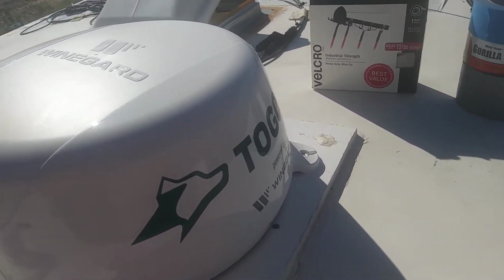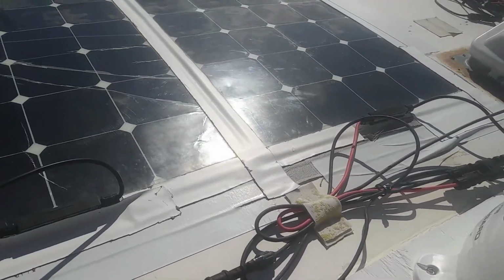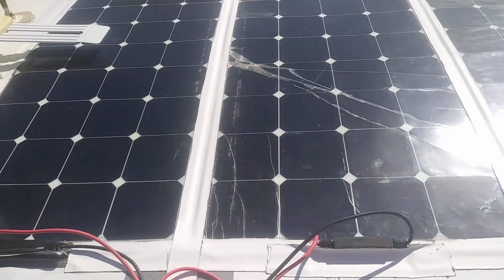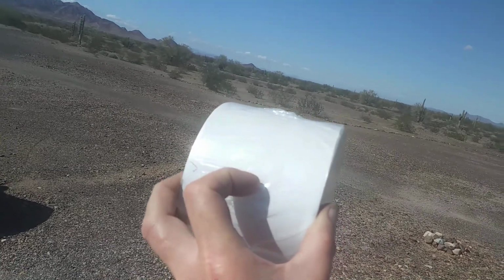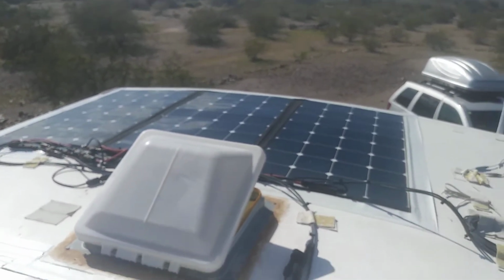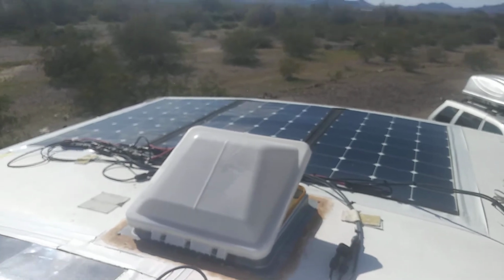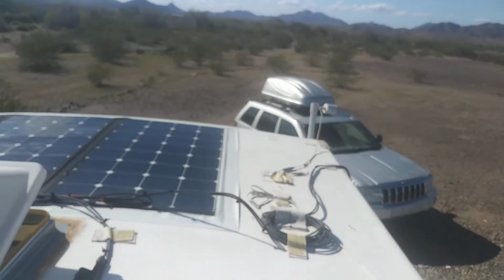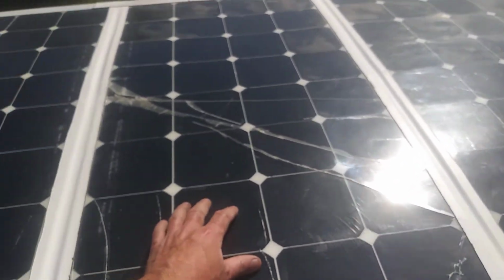TOGO satellite internet antenna- REMOTE OPERATION part 2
This is part 2 about the TOGO satellite internet antenna which pulls signals from space satellites in remote regions of the country versus a mobile hotspot on your phone which needs to be within 4 miles of a radio tower.